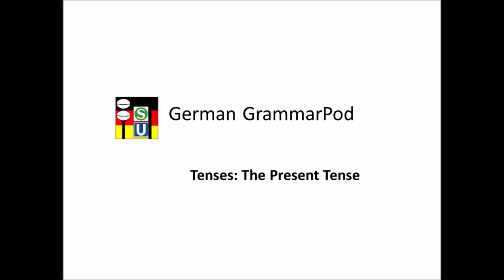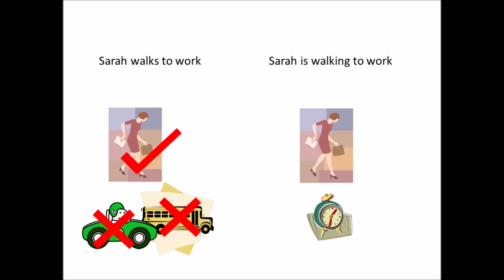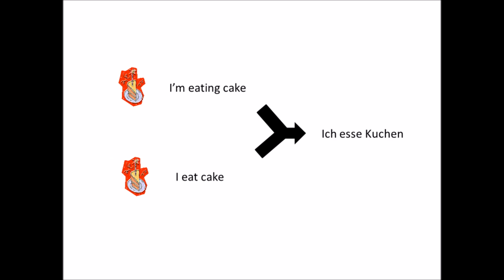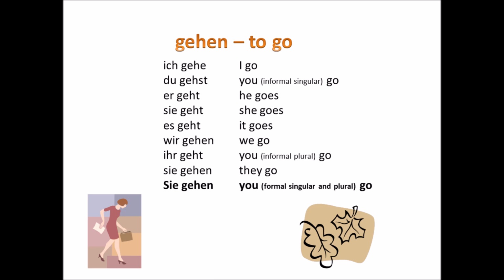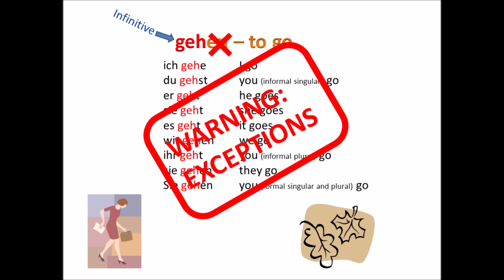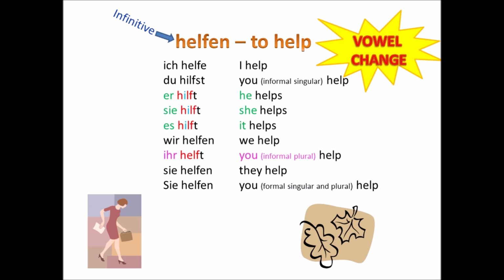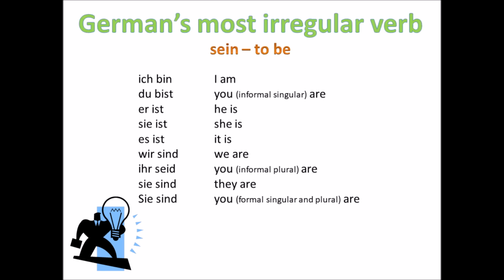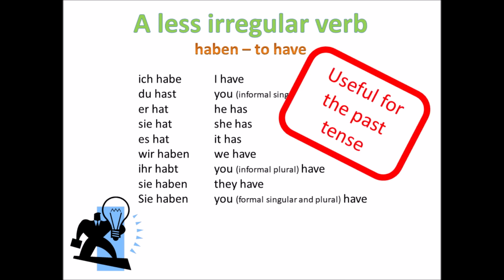Learn German Grammar: Present Tense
Learn what the present tense is and how it differs in German from the present tense in English. Learn how to conjugate German verbs in the present tense.